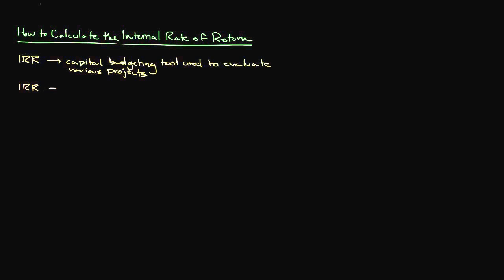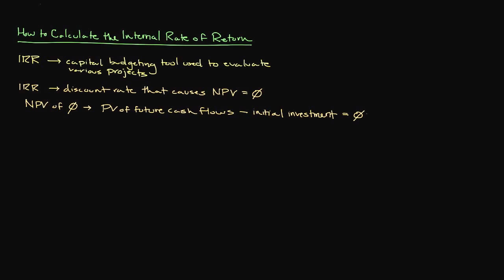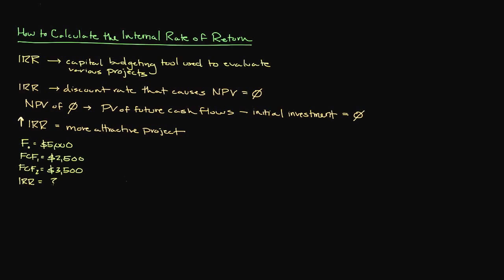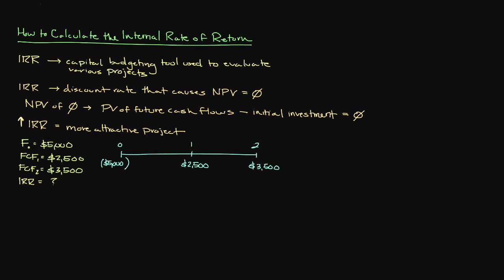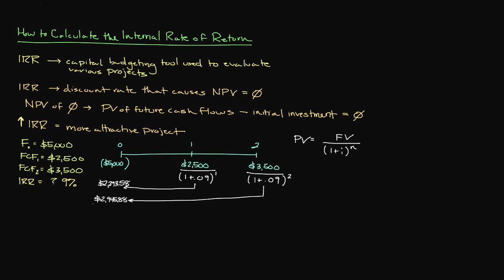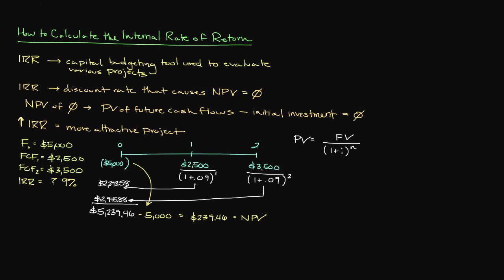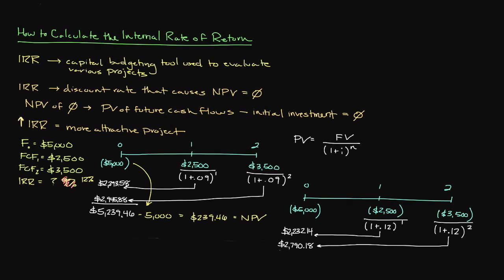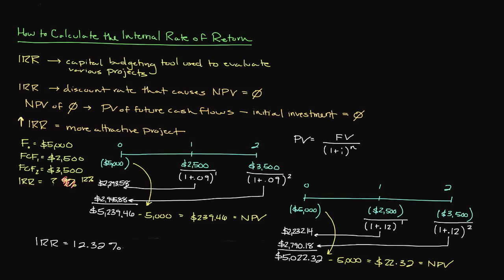How to Calculate the Internal Rate of Return | Part 1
The Internal Rate of Return, or IRR for short, is the discount rate that causes the net present value to equal zero. As a type of capital budgeting tool, the IRR allows managers and business owners the ability to weight a variety of different capital budgeting projects.

The video provides a brief description and purpose of IRR in addition to showing how to calculate the internal rate of return. It is recommended that viewers have an understanding of the time value of money and how to calculate both the present value and NPV prior to learning IRR. The following videos are resources that will detail these topics.